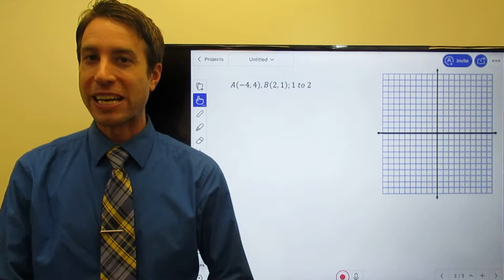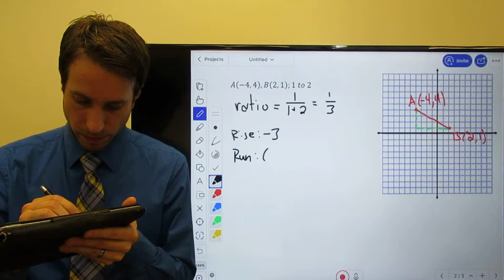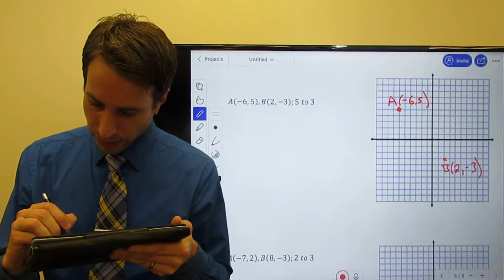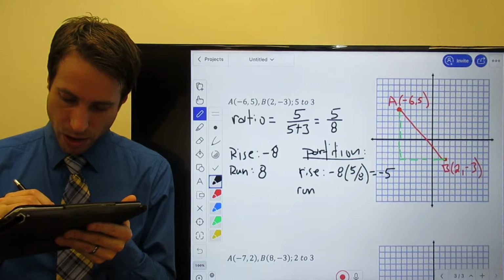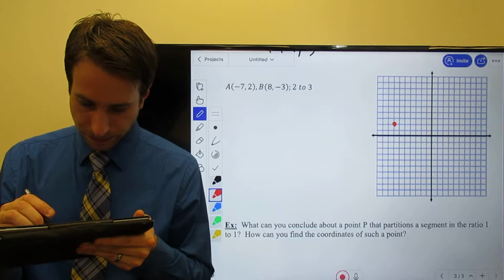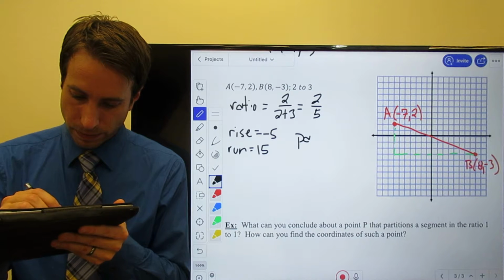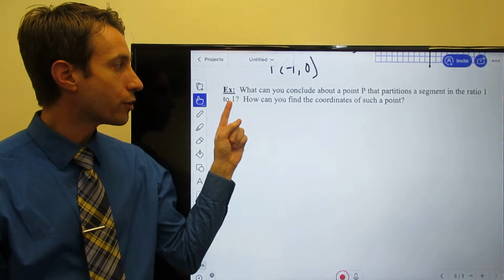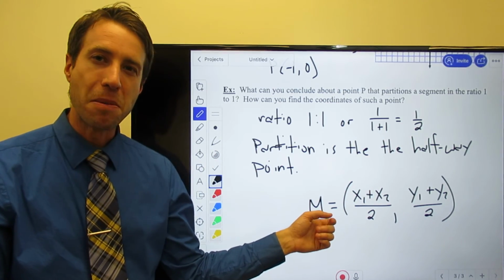Partitioning a Line Segment Part 3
Geometry Module 12 Section 2 Partitioning a Line Segment Part 3